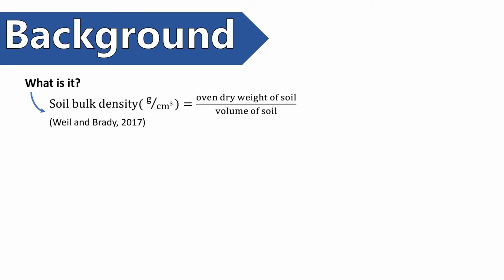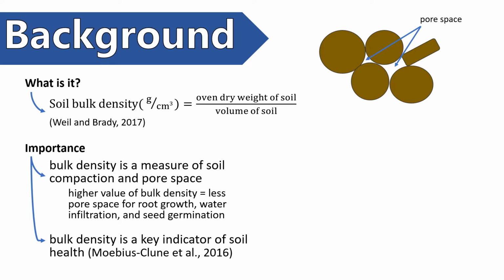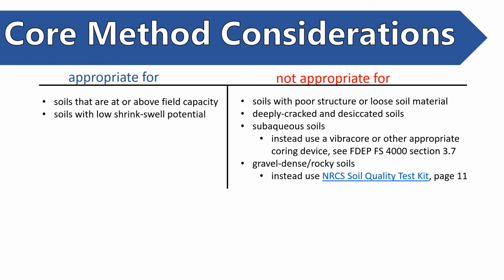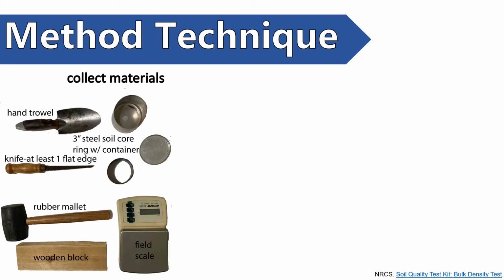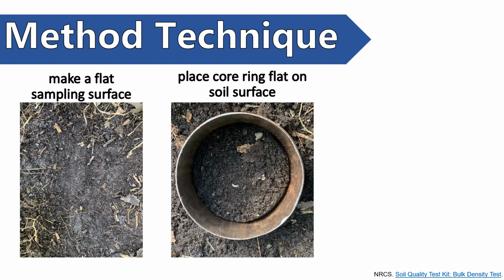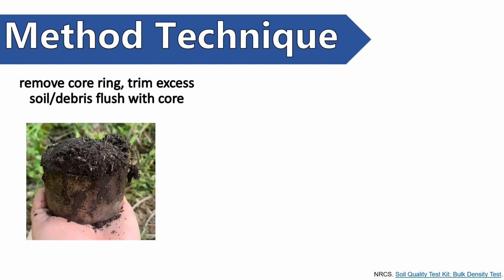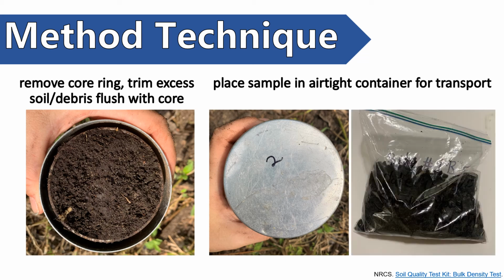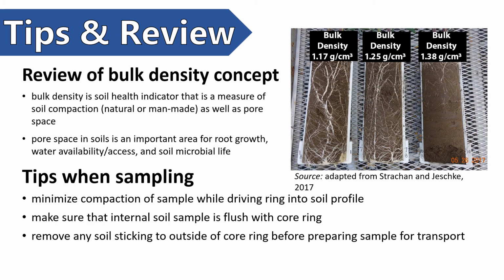Soil Bulk Density Sampling NRCS Protocol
Walkthrough of the Soil Core Method for Soil Bulk Density Sampling.